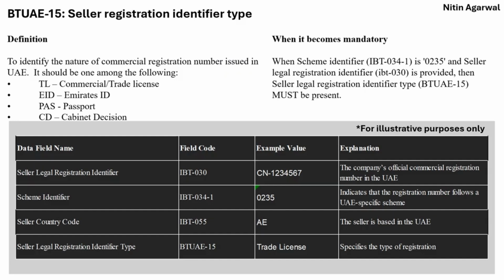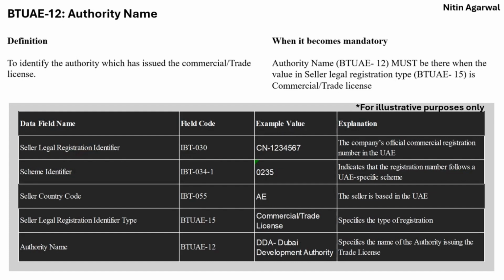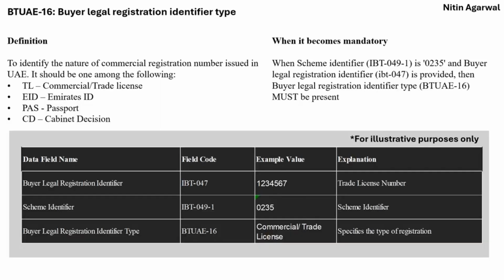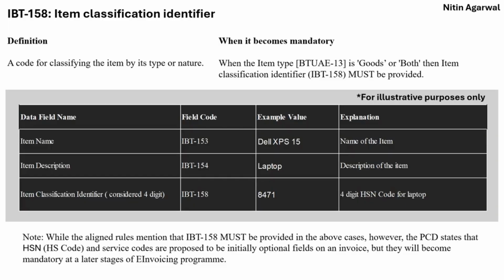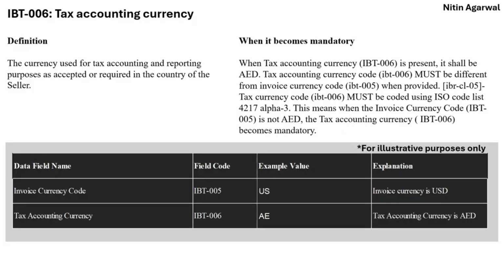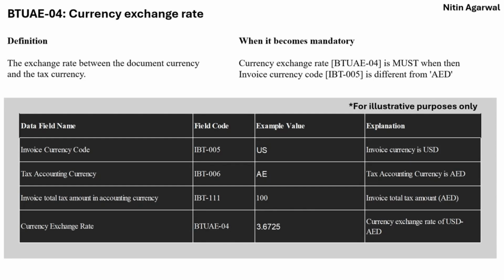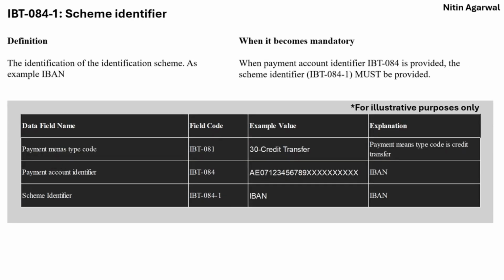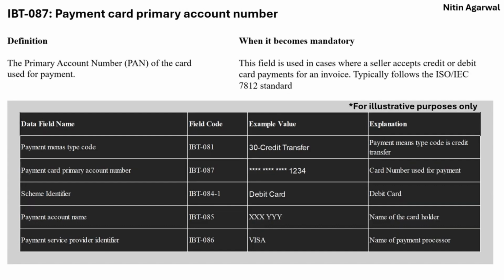UAE Einvoicing Conditional Data Fields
Understanding Conditionally Mandatory Fields in UAE E-Invoicing

Welcome to another insightful video on the UAE E-Invoicing Data Dictionary! In this video, we break down conditionally mandatory fields—data fields that are usually optional but become mandatory under specific conditions in a standard tax invoice use case.

📌 Topics Covered in This Video:
✅ Seller details & registration identifier types (TL, EID, PAS, Cabinet Decision)
✅ Buyer details & commercial registration requirements
✅ Item classification identifiers (HSN Codes & Service Accounting Codes)
✅ Tax details, including tax accounting currency (AED) & exchange rates
✅ Payment details—account identifiers, service providers, and card payment security rules

This video is packed with practical examples and insights to help businesses, finance teams, and tax professionals navigate the complexities of UAE e-invoicing compliance.

🚀 Stay ahead of the upcoming UAE e-invoicing regulations
📊 Ensure compliance with the UAE FTA e-invoicing requirements
🔍 Understand the nuances of conditionally mandatory data fields
💡 Get a simplified, step-by-step explanation of complex e-invoicing concepts